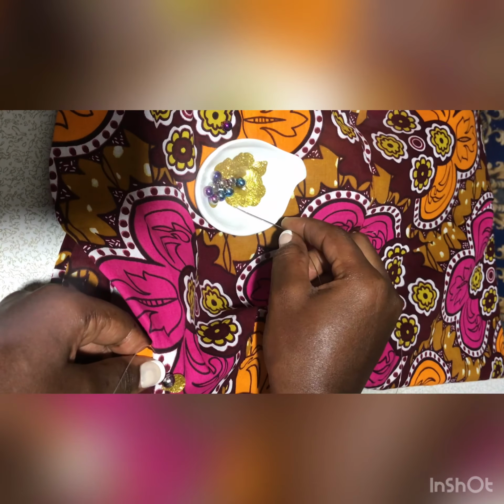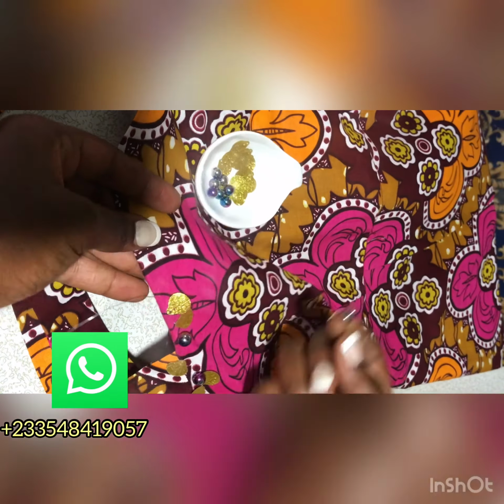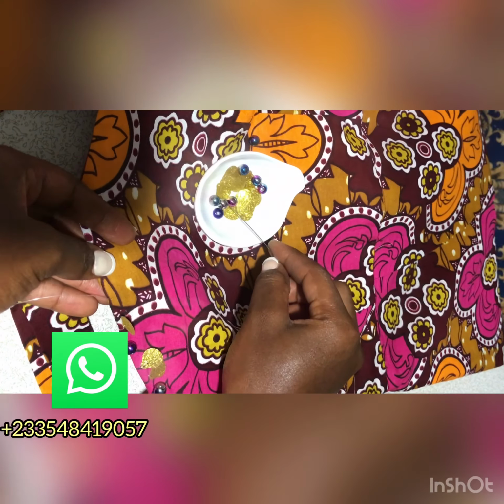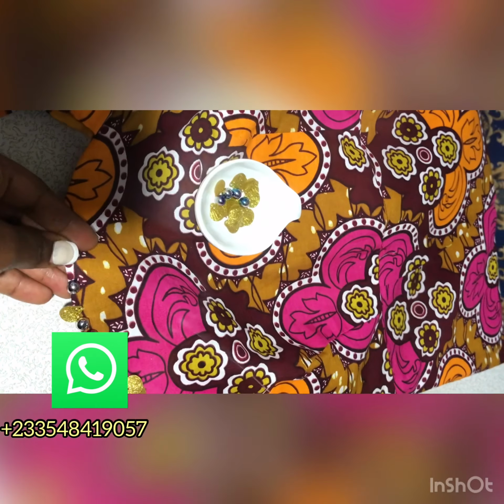Beading tutorials on fabric (how to bead a dress)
Materials
Crystals
Pearls
Fishing wire
Bicone beads

Tools
Scissors ✂️

- [ ] Connect with Mhyzz Irena on